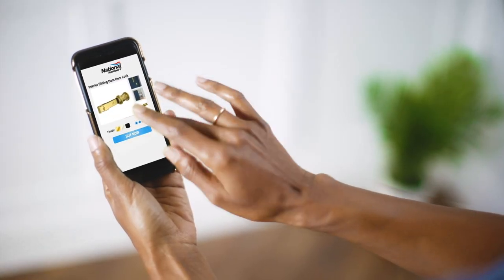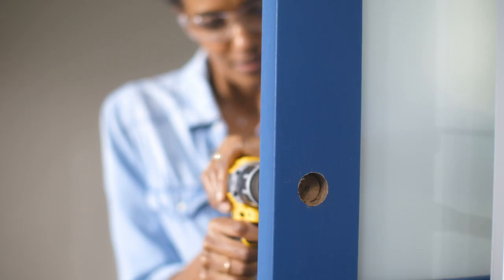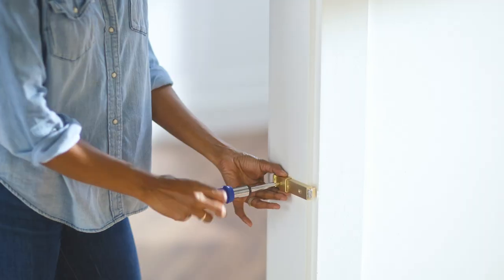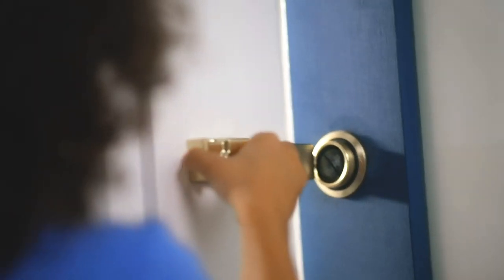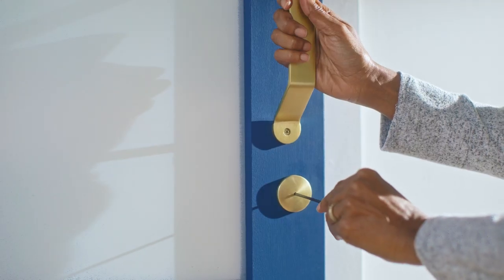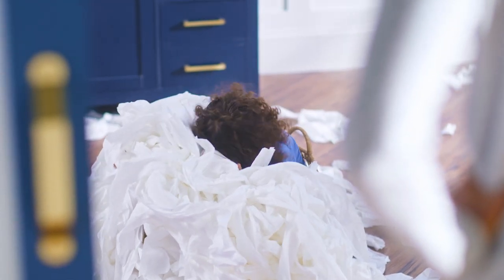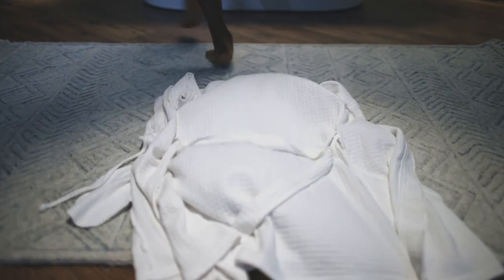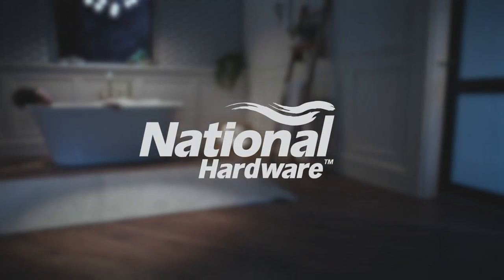Sliding Barn Door Locks – A Simple Way To Add Privacy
A subtle way to create instant privacy without the help of an expert. National Hardware™ barn door locks are a simple way to create total privacy and ensure your door will not open unless you want it to. Our locks come with an emergency egress that allows you to insert a pin to release the lock so you can be sure your little ones stay safe.